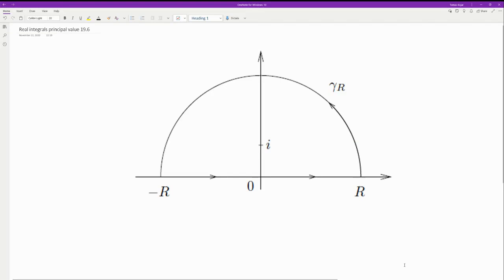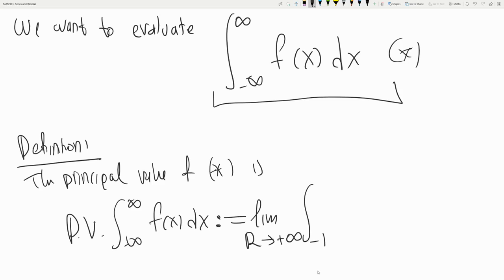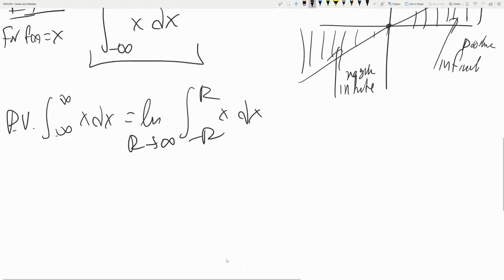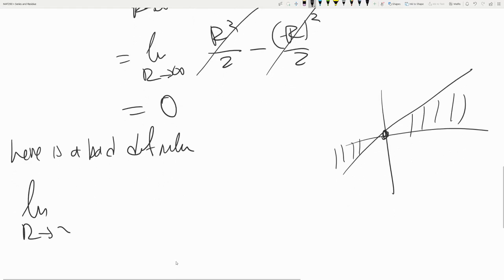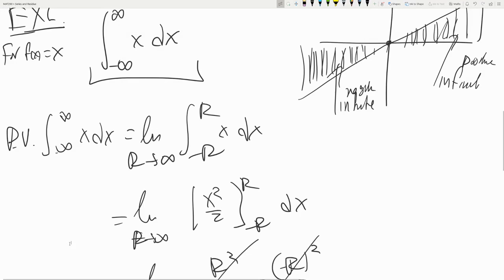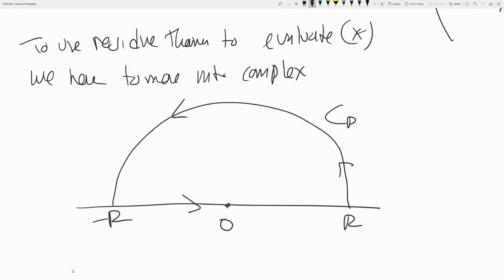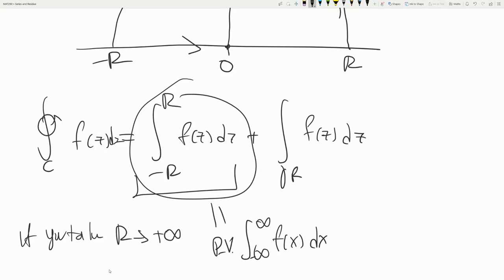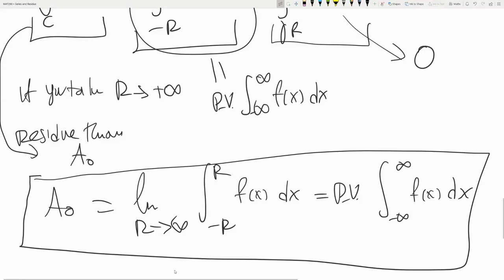Complex analysis: real integral pv method